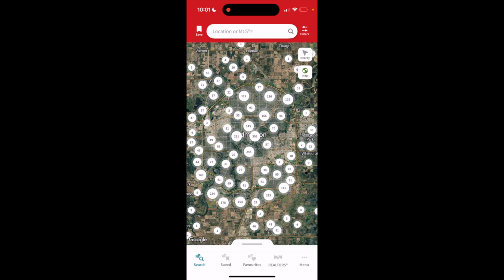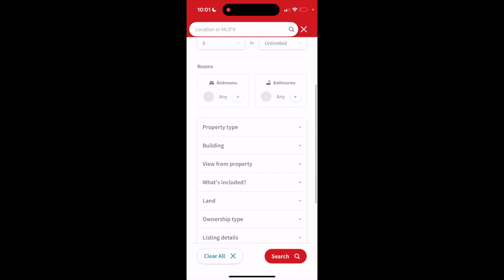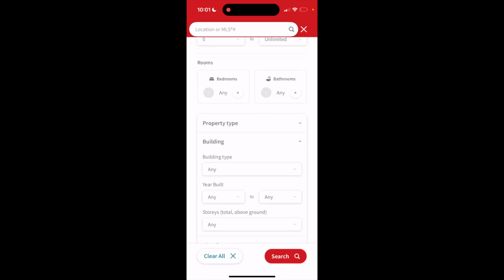How To Find Duplex's For Sale On Realtor.ca | Step By Step Guide - Realtor.ca Tutorial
Looking to buy a duplex in Canada? This step-by-step guide shows you exactly how to find duplexes for sale on Realtor.ca using filters like location, price range, and property type. Whether you're an investor or homebuyer, you'll learn how to navigate the platform, refine your search, and view available duplex listings in your desired area. Start your duplex property search with ease using Realtor.ca.

How to find duplex’s for sale on Realtor.ca, Step-by-step guide to search duplex on Realtor.ca, How to buy a duplex using Realtor.ca, Realtor.ca duplex property search tutorial, Filter duplex homes for sale on Realtor.ca